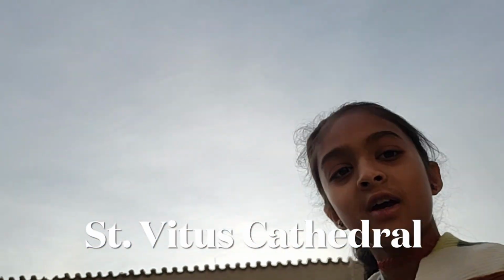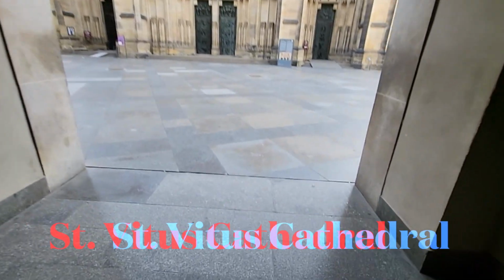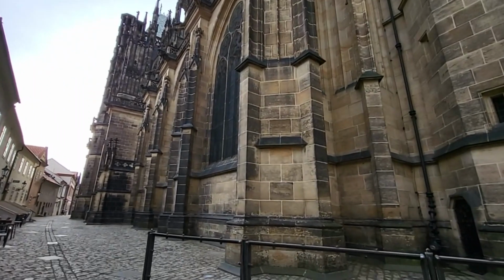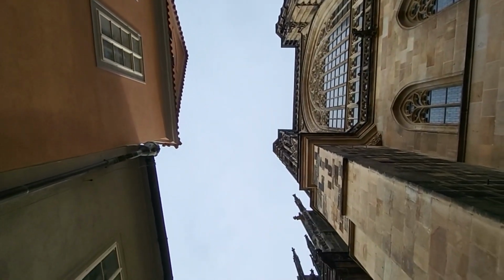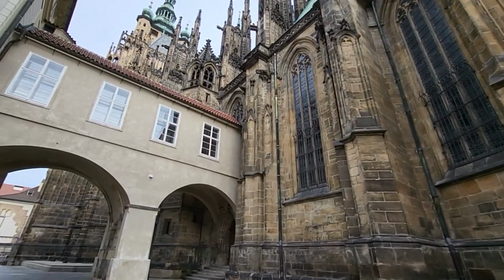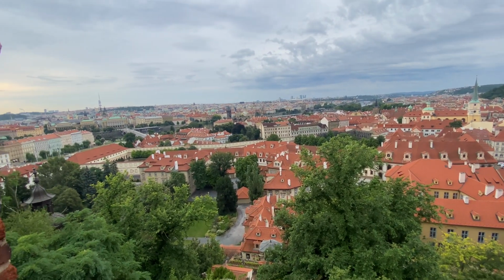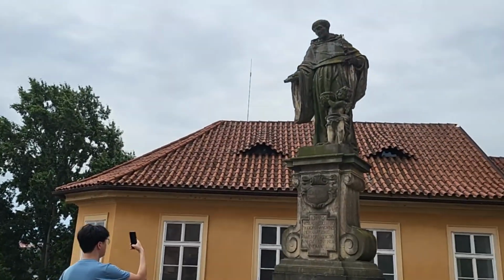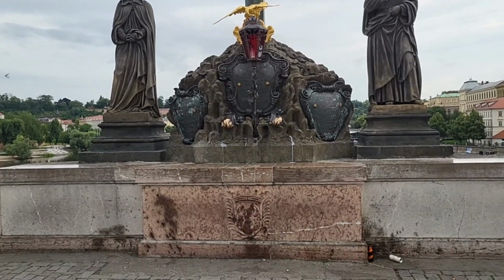600YearOldPrague🇨🇿Castle,Guinness world book of record @DreamPrague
Vlog 37

Prague Castle was most likely founded in around 880 by Prince Bořivoj of the Premyslid Dynasty (Přemyslovci). According to the Guinness Book of World Records, Prague Castle is the largest coherent castle complex in the world, with an area of almost 70,000 m².